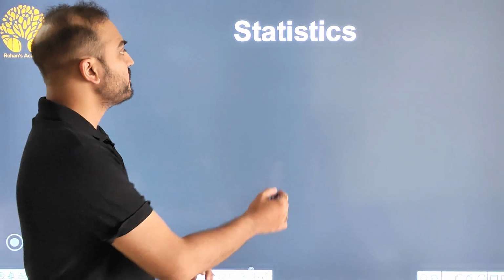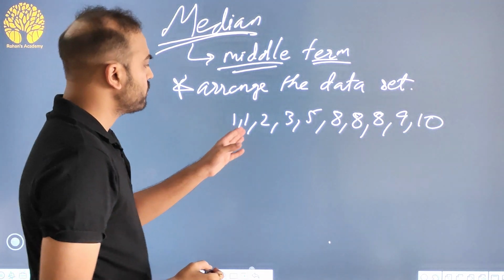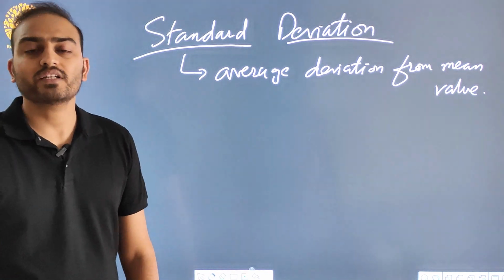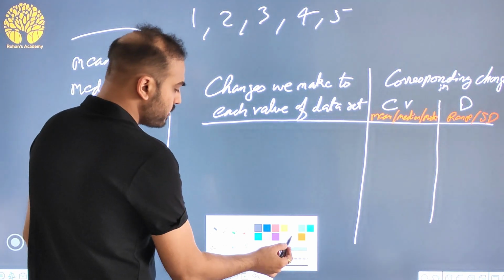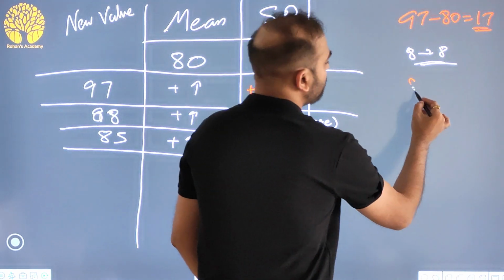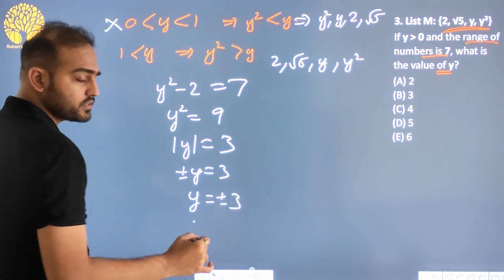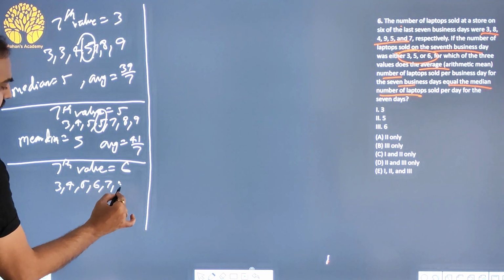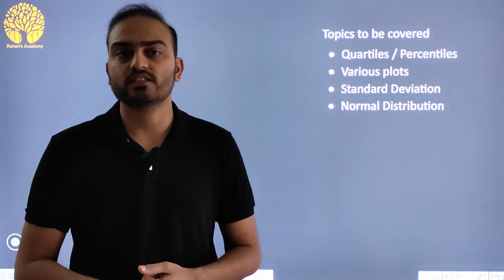Master Statistics | Concept Builder – Episode 6📢 | Rohan's Academy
📢 Struggling with Statistics?
📊 Whether you're preparing for MBA entrance exams (CAT, GMAT, GRE), UG entrance exams ( IPMAT , NPAT , SET , CUET), bank exams, or to study abroad (GRE , GMAT), mastering Statistics is crucial!

In this episode of the Concept Builder Series, Rohan Sir simplifies Statistics with easy-to-learn tricks, formulas, and problem-solving techniques. 🚀

💡 What You’ll Learn in This Video:
✅ Shortcut methods for quick calculations
✅ Real exam-level questions explained
✅ Concepts applicable for all competitive exams
✅ Best tips for accuracy & time management

📞 Try a FREE Demo Class Today!
Get expert mentorship at Rohan’s Academy and experience top-notch coaching.

📍 Visit Our Centers:
🏢 Main Branch: JP Nagar, Bangalore
🏢 Second Branch: Malleshwaram, Bangalore

⭐ Rated 4.8⭐ on Google! ⭐

👉 No Commitments, Just Learning! Try It Out Today!